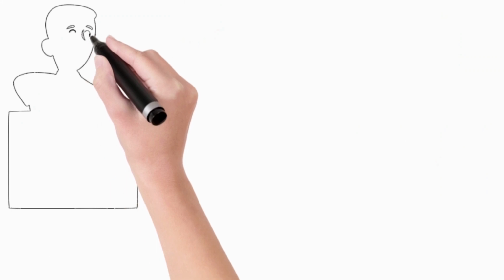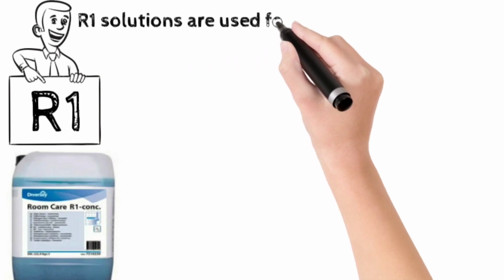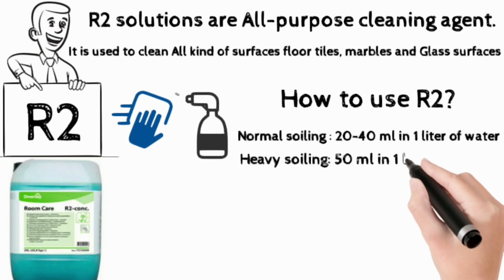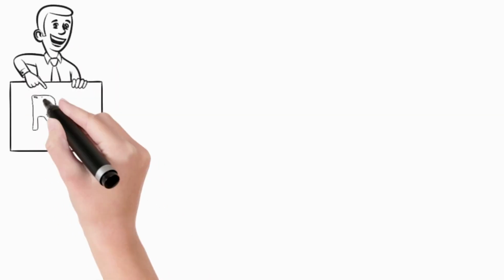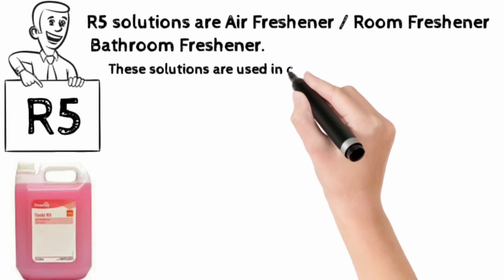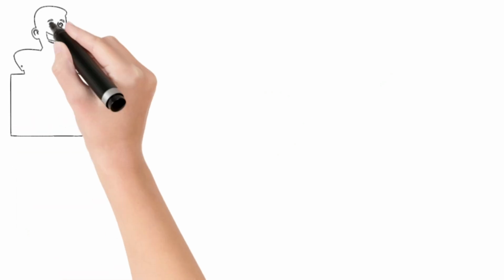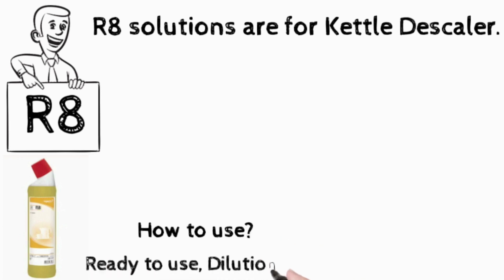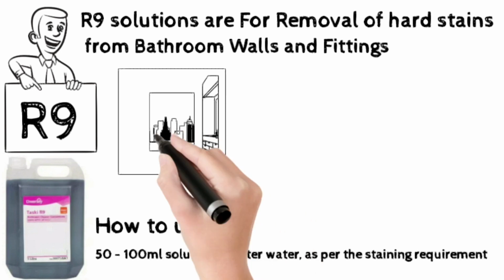Cleaning Agent uses and How to use (R1-R9) | Chemical Agent | Doodly video!!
Doodly Video Expaination!!
We discuss about Differnt types of Cleaning agents using in Hospitality Industry.

What is Cleaning Solutions?

Cleaning solutions are used to clean certain product or things to maintain the cleanliness and to protect from any bacterial or Virus contaminations.

Cleaning agents are the most critical aids of the  housekeeping department in their day to day operations to keep the room and public area neat and clean.

When it comes to Cleaning, chemicals/agents plays major role to keep ourself and guest safe in our Working area.

Different things in Hotels required differnt type of cleaning solutions.

we going to see more in details and one by one with proper usage methods of cleaning agents.

Cleaning agents are given specific codes eg: R1, R2, R3 (The letter 'R' Stands for ?)